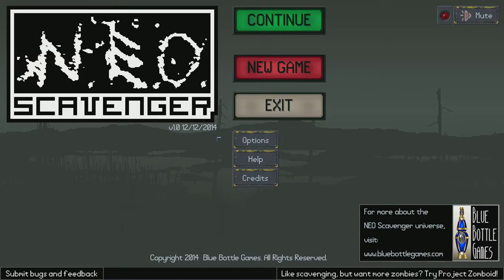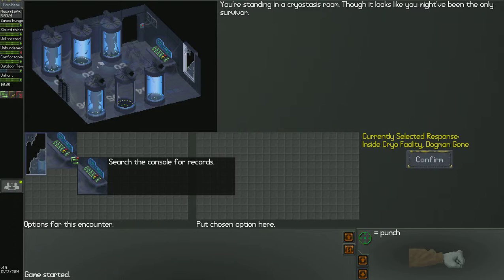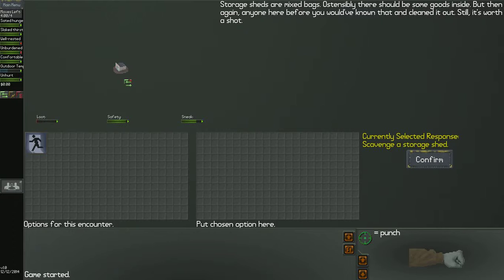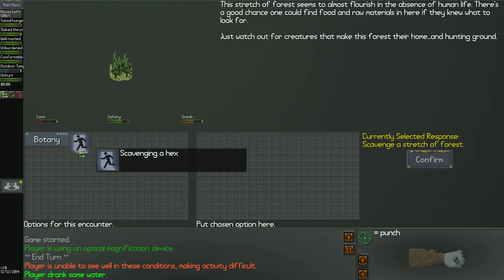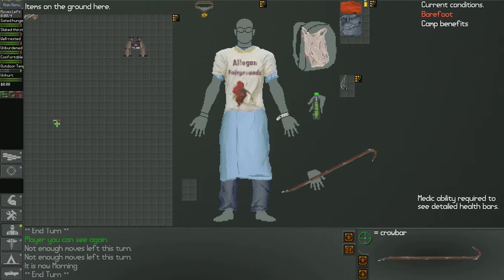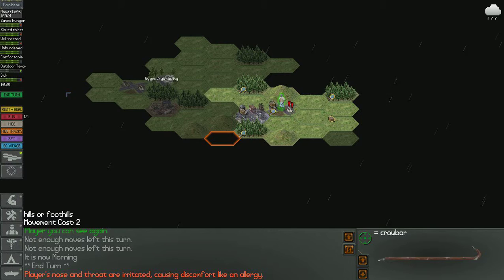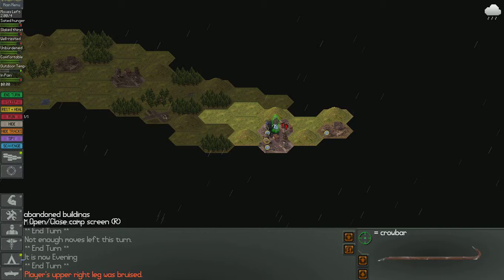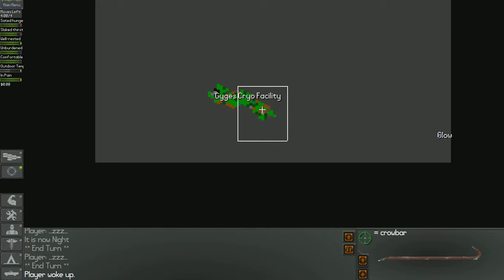NEO Scavenger Gameplay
Gameplay video of NEO Scavenger. A Survival Game with a storyline that makes the replay value almost endless.